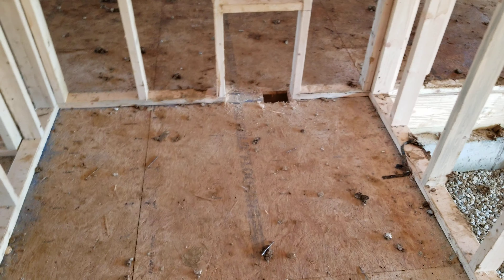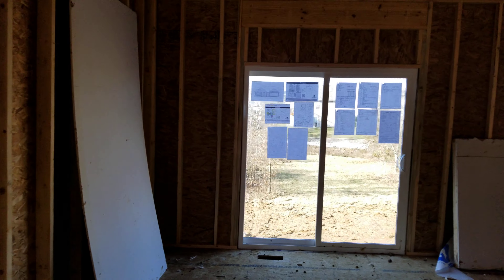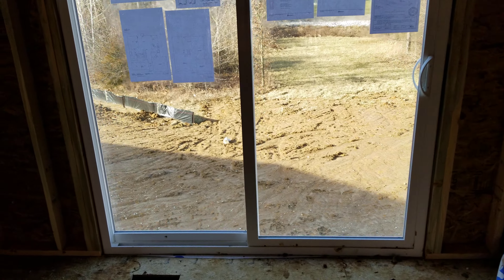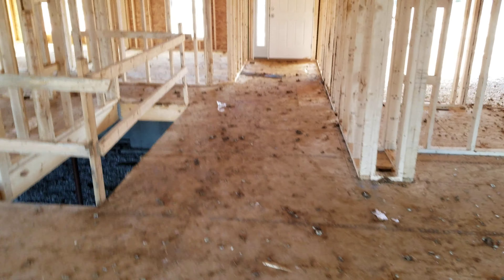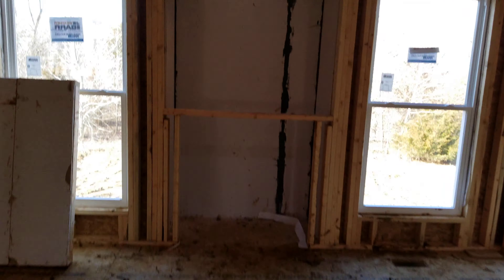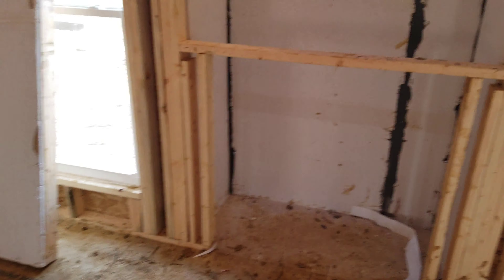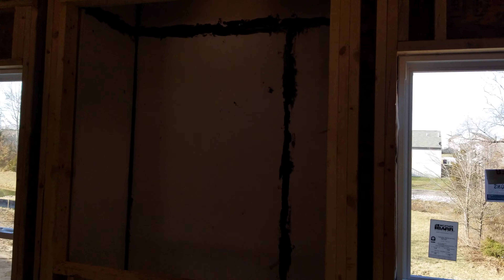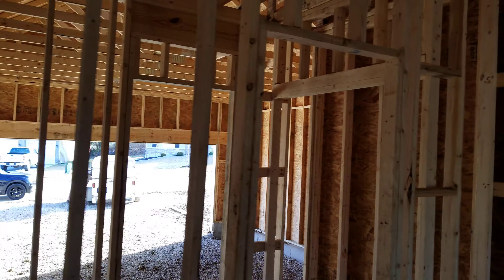The framing is all done. Where are the the stairs?